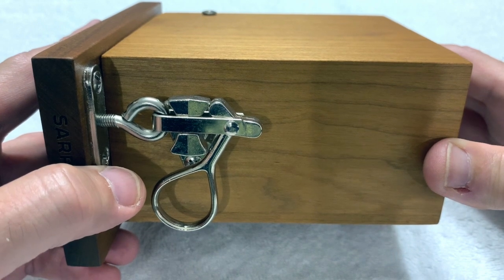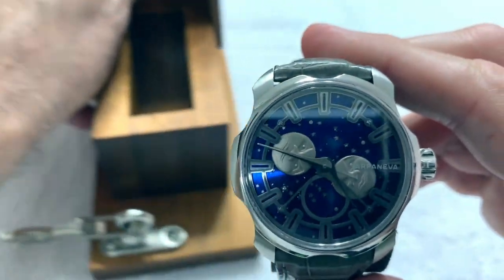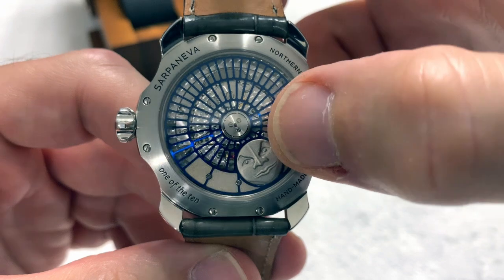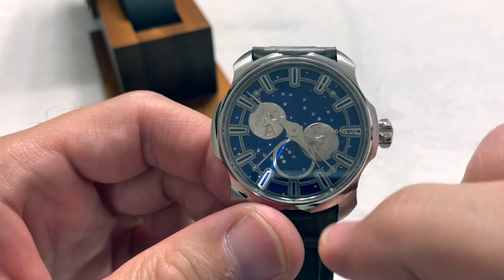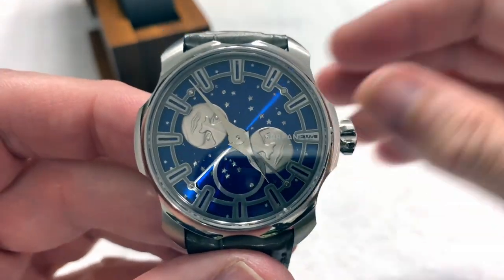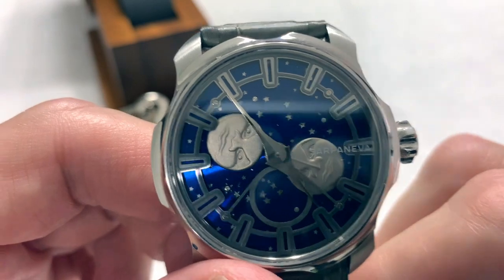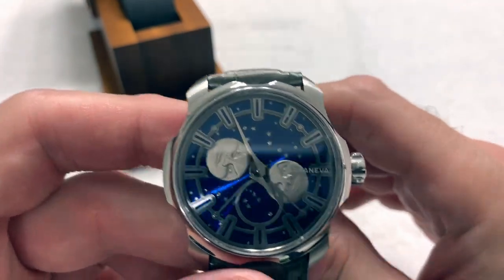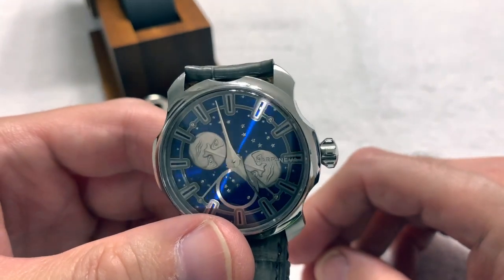Unboxing & Review Of A Sarpaneva Northern Stars K3 Dress Watch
I've got a unique watch for you to enjoy.  Unique in where it is made and how it looks.  I hope you enjoy this look at a very rare piece.